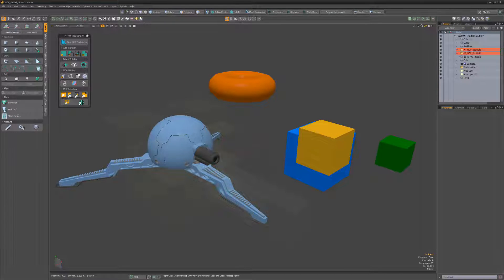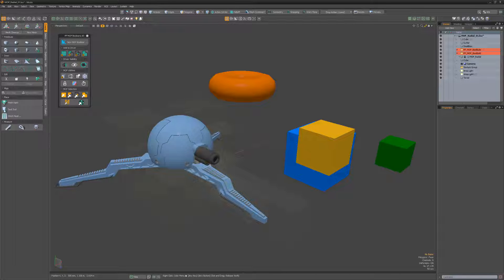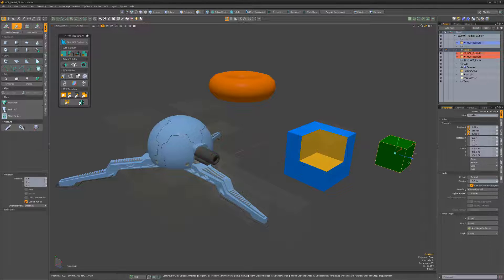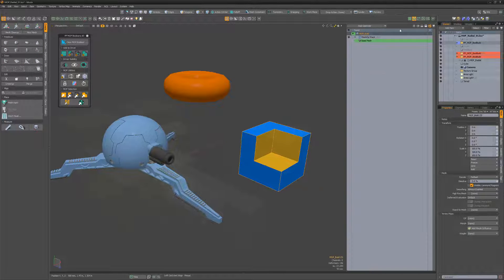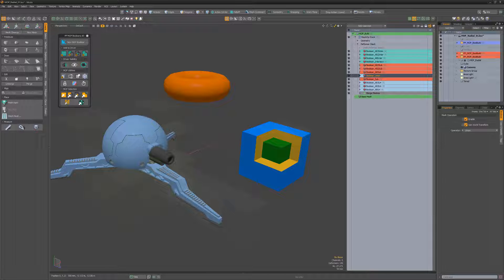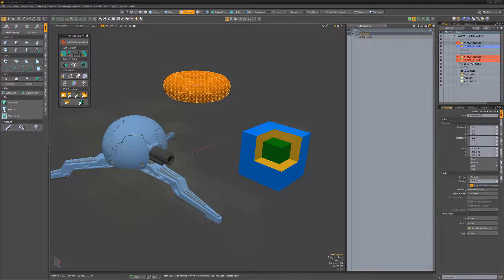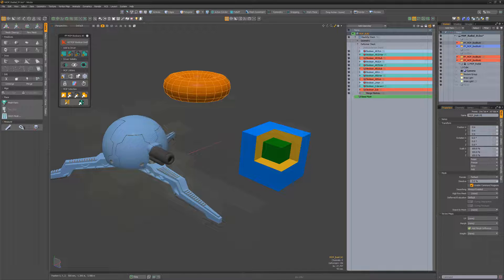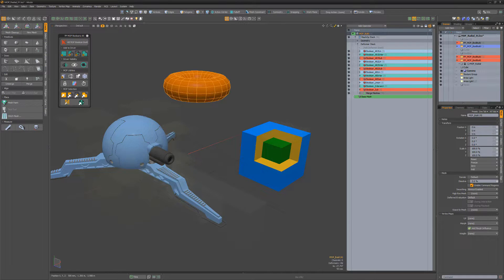MODO | MOP Booleans Kit v2.0 Stacking Order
The MOP Booleans Kit is a MODO add on designed to remove the challenges of working with complex boolean operations with a non-destructive workflow that makes creating highly detailed meshes a trivial task.

This video is a quick introduction to the MeshOp Stacking Order when using the Pushing Points MOP Booleans Kit for MODO.

New to MOP Booleans? Find out more information about this powerful workflow